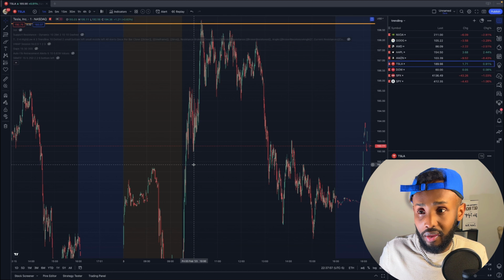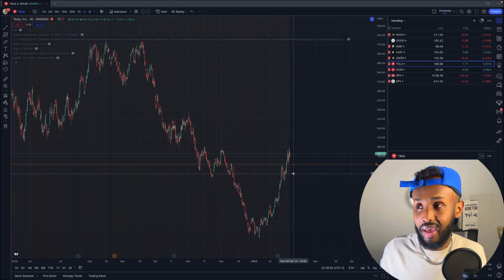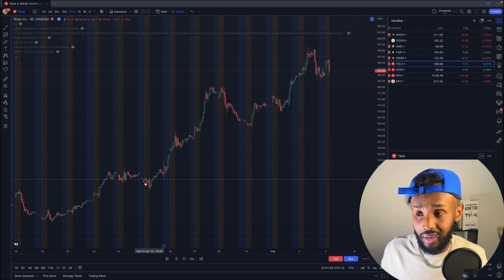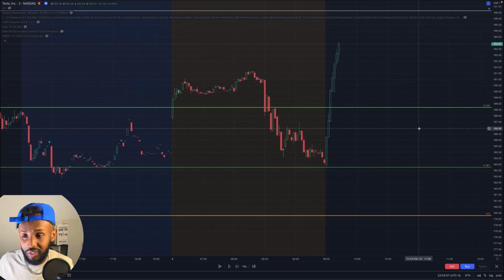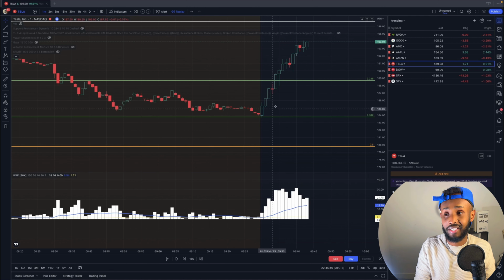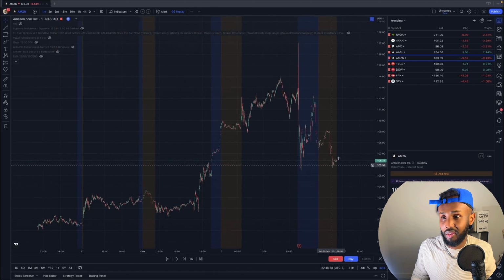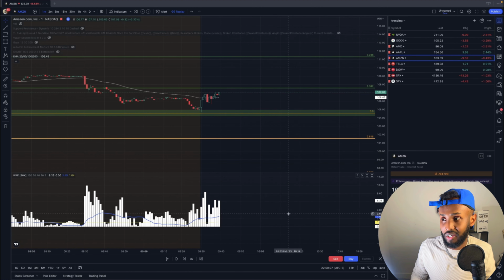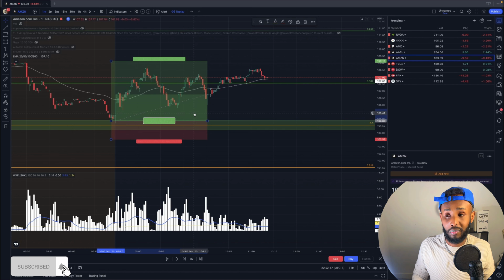Full Guide on Fibonacci Retracement Trading Strategy in 2023